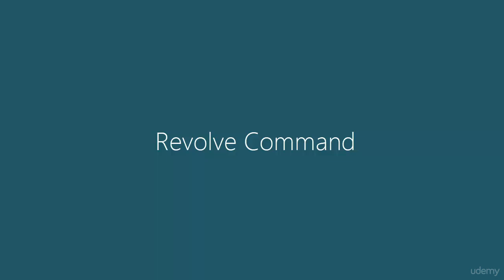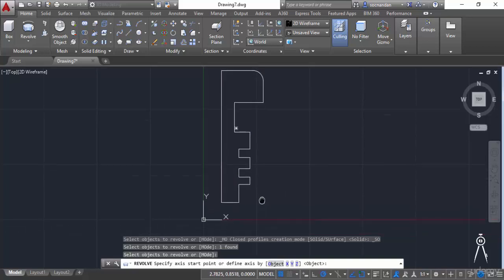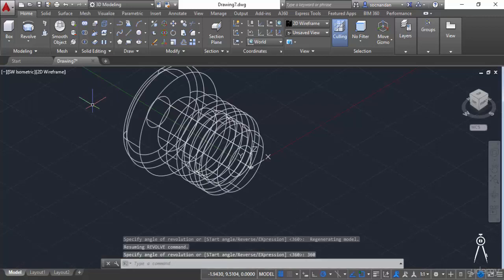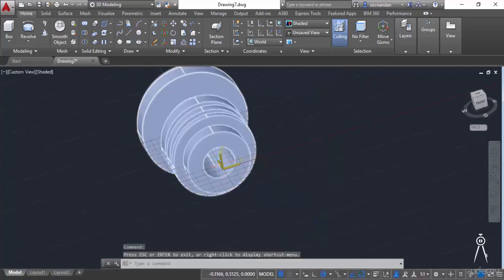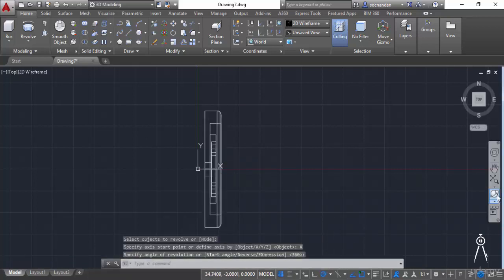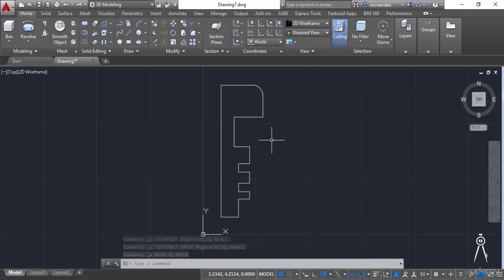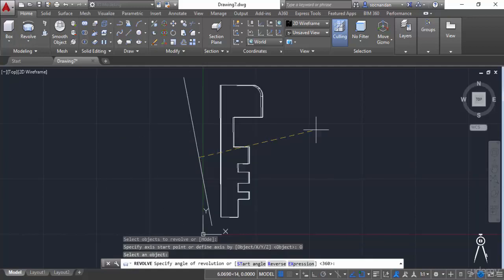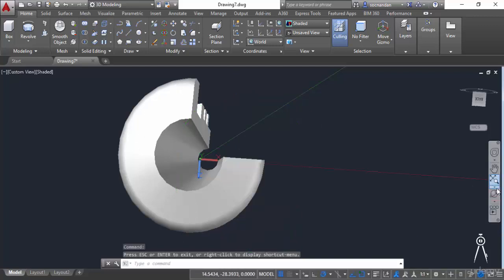AutoCAD 3D 2017 complete courses(4)